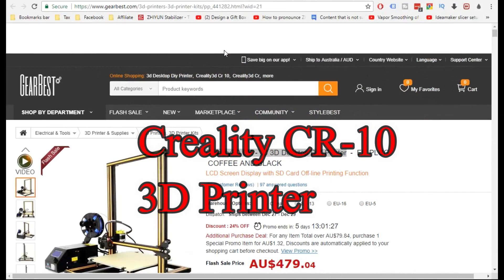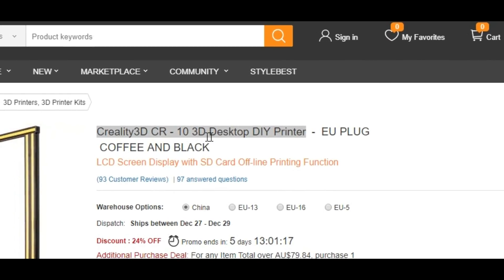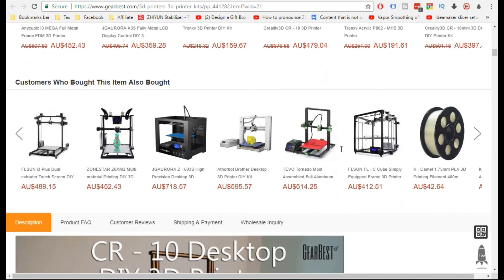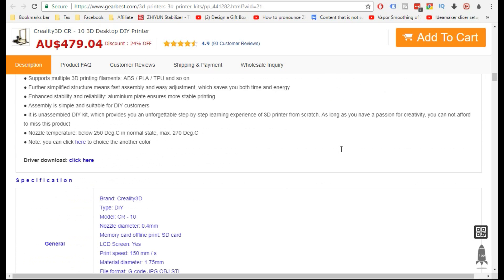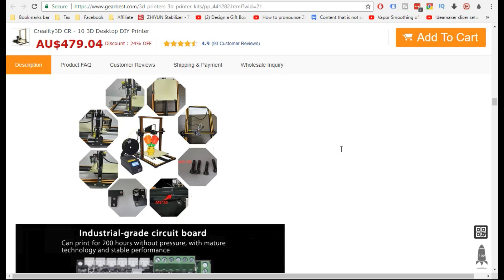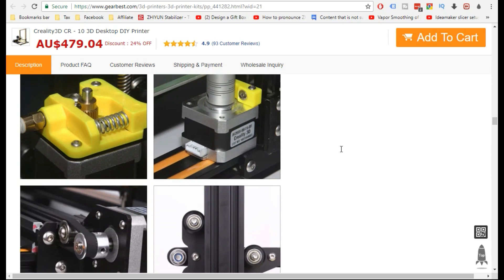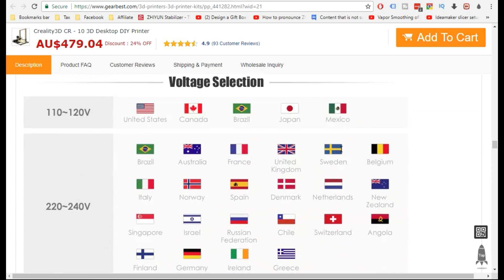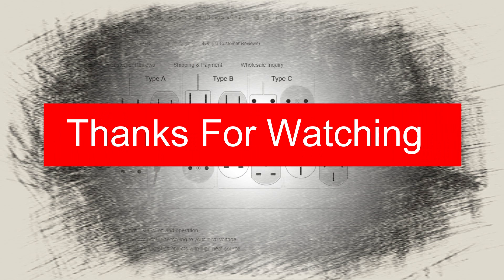📌 Before buying a cr-10 3d printer - Watch This Video - and Ask Me Some Questions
Creality 3D Printers, I already have the CR-10S, a CR-10 Mini, plus a Tevo Tarantula, and now a CR-10 Standard on its way,

If there is something specific you would like to know about any of the CR-10 3d Printers I already have in my possession.
I may even make a Video..

P.S. I've become rather fond or Gearbest these days, and I will be getting my latest printer from them as well.